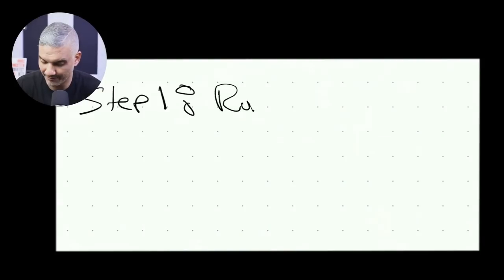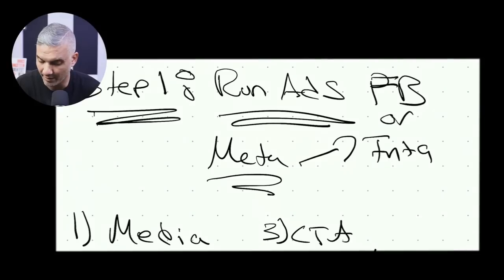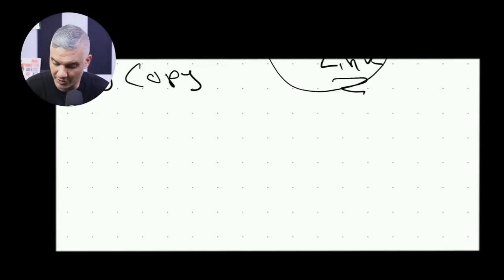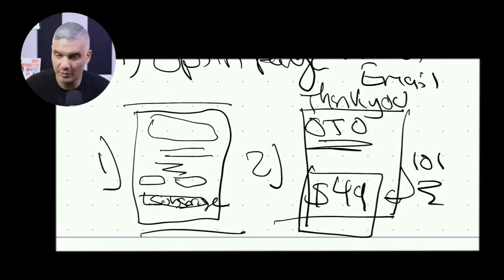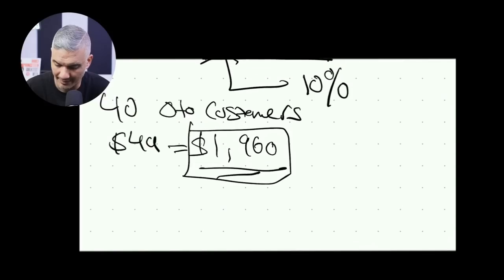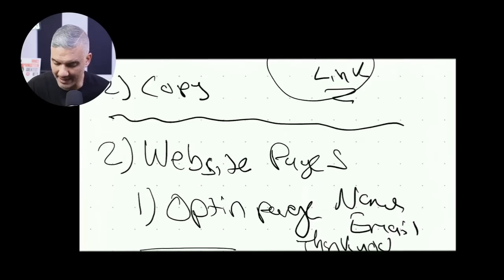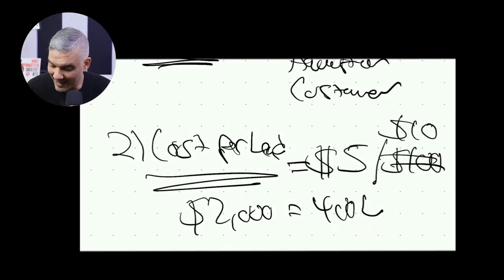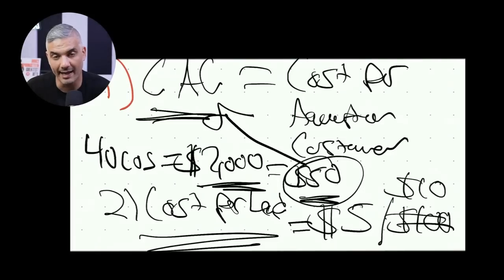How To Run Ads for FREE: A 3 Step Process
How to Run Ads for Free with Self-Liquidating Offers | The $100 MBA Show ep. 2526

Did you know that you can run ads and have them pay for themselves?

Ads don’t have to drain your budget. And in this episode, I break down the concept of self-liquidating offers—an approach that allows you to cover your ad costs with small, strategic offers. I’ll show you step-by-step how this method has worked wonders for my businesses, including WebinarNinja.

Whether you’re just starting out or looking to optimize your current campaigns, this episode will give you the tools to scale marketing without breaking the bank.

Timestamps:
00:00 Welcome to the $100 MBA podcast
00:06 What Are Self-Liquidating Offers?
01:09 The Power of Ads That Pay for Themselves
02:22 Step 1: How to Create Effective Ads
04:16 Step 2: Creating a High-Converting Opt-In Page
05:55 How to Address Customer Pain Points
07:34 Step 3: How to Use the Thank You Page with a One-Time Offer
09:26 Analyze Your Ad Spend and ROI
12:17 Step 4: Maximize Your Webinar's Impact
16:10 The Importance of Testing and Iterating
18:28 Understanding Cost Per Acquisition (CAC)
20:42 How to Increase the Conversion Rate of Your Offers
21:53 How Scale Your Marketing Efforts
22:35 Episode Wrap-up: Implement Your Self-Liquidating Offers